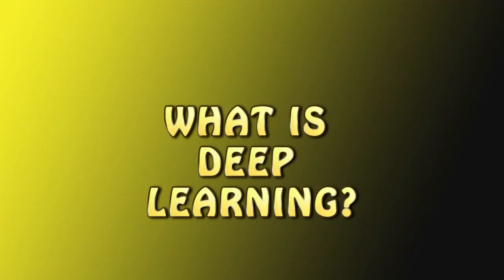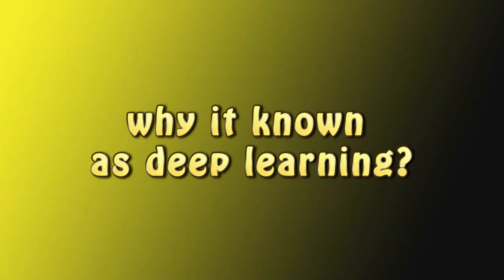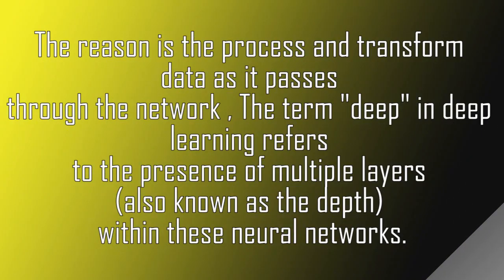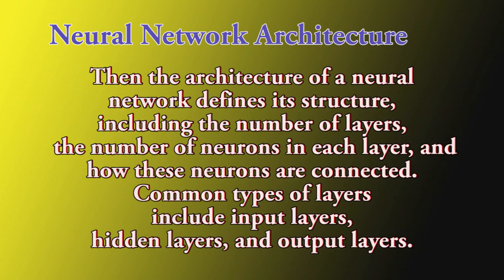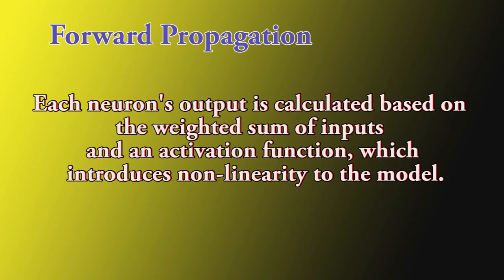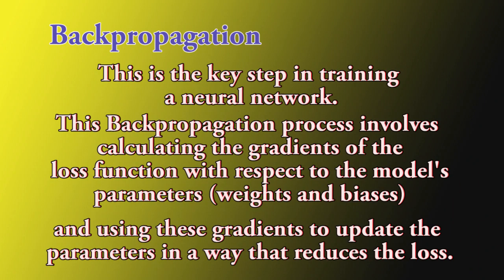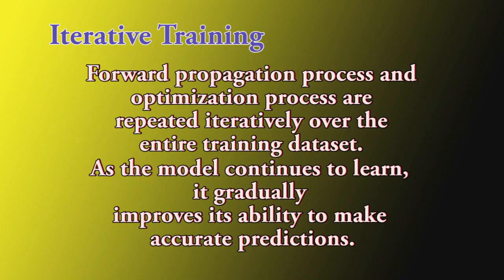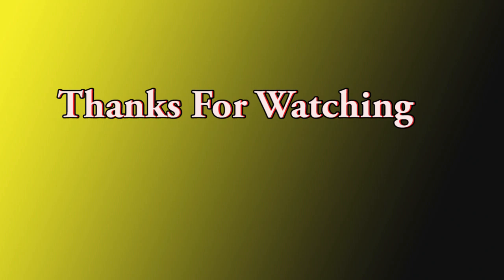Deep Learning | What Is Deep Learning | Simple Explanation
Hello Everyone,

Welcome To another explanation video.
In this video, we are going to discuss  Deep Learning | What Is Deep Learning | Simple Explanation

Hope you all will learn something new.